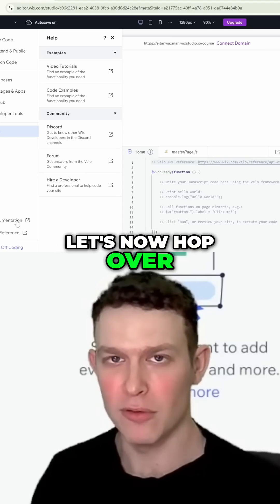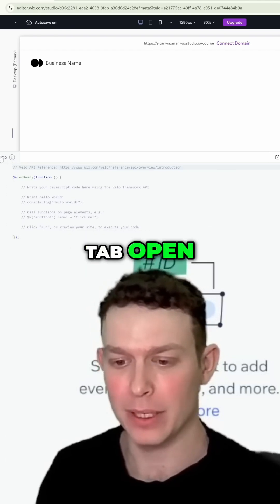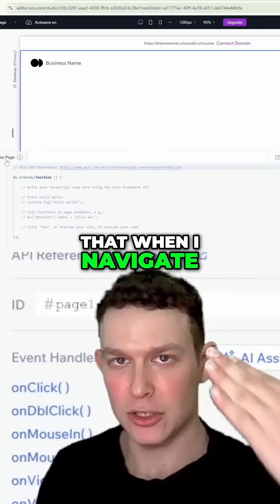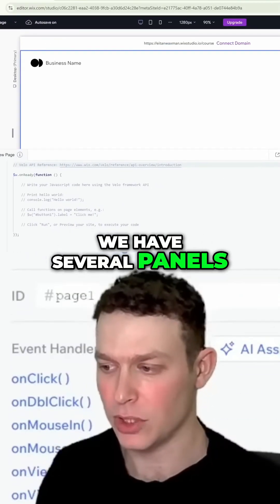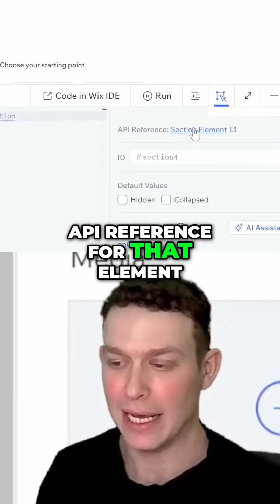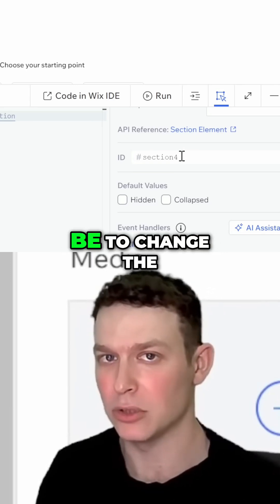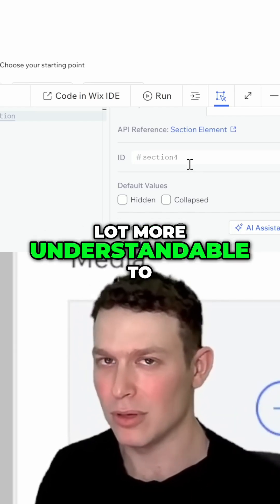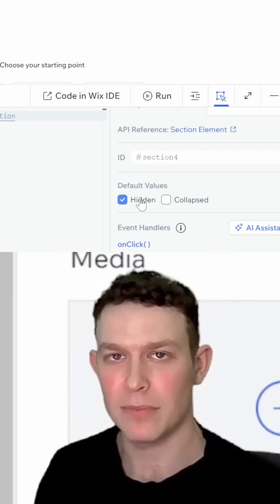Unlocking the Power of the In Editor IDE - A Quick Guide